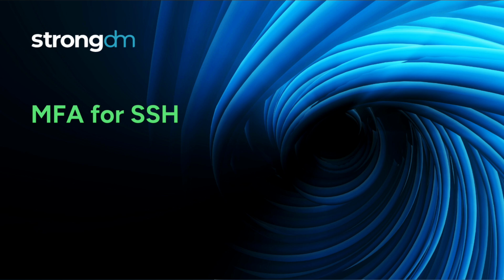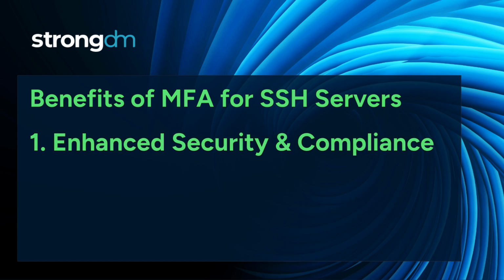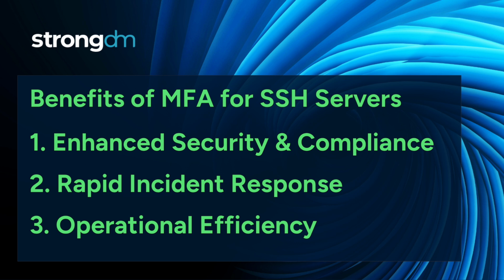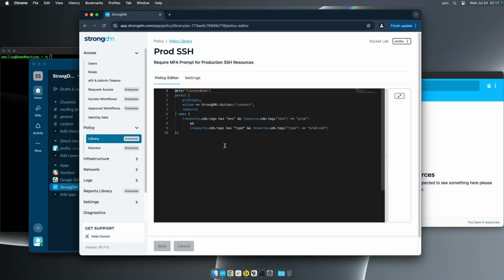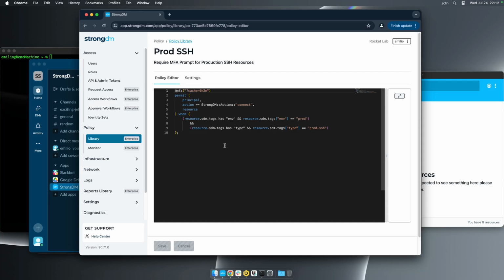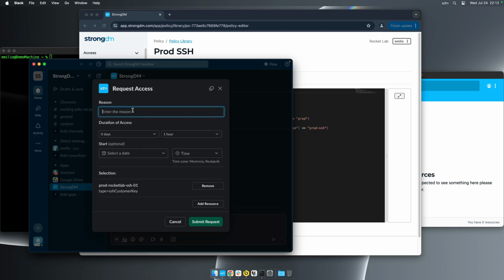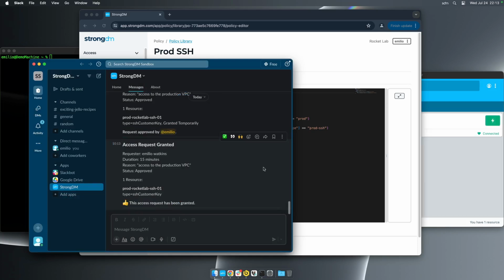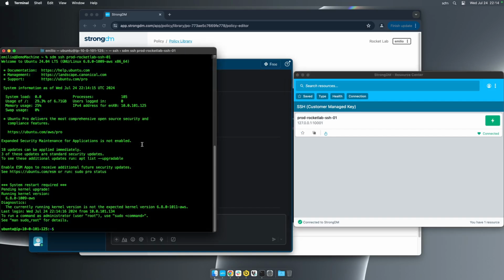MFA for SSH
StrongDM's Technical Evangelist, John Martinez, acts as a guide to securing SSH access with Multi-Factor Authentication (MFA). Follow along as our experts take you through each step to ensure your SSH connections are fortified against unauthorized access.